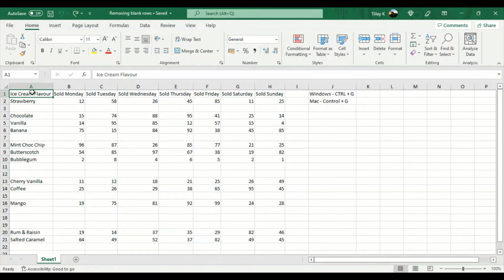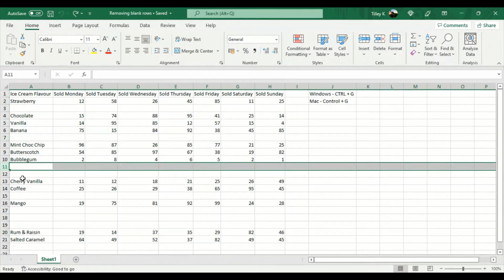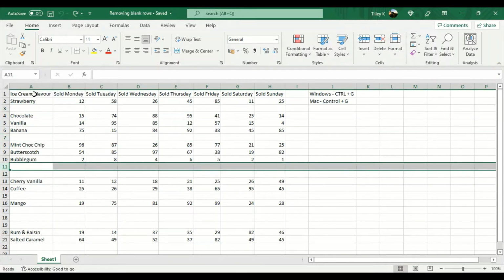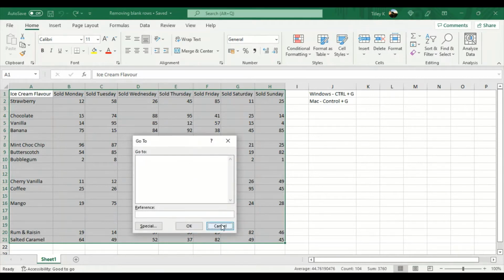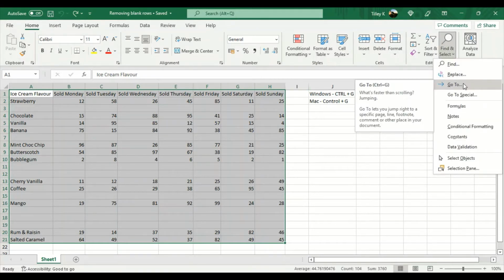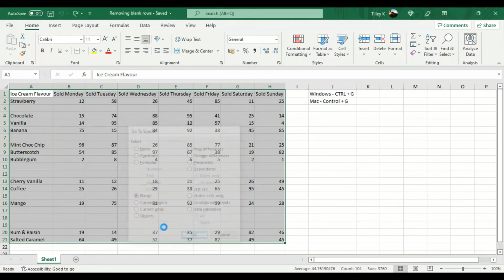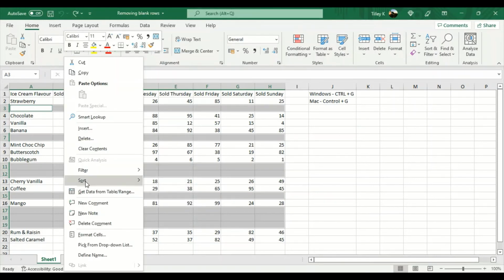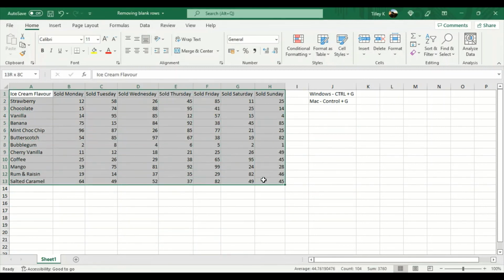How to remove extra rows in Excel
This video explains how to remove extra rows in Excel.

Or you can get a month's free access to SkillShare if you use these links: